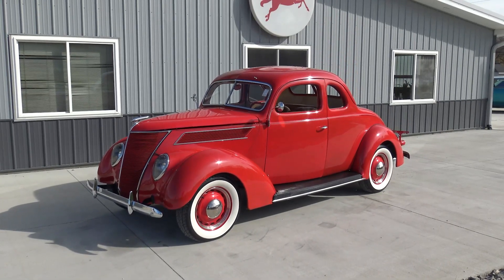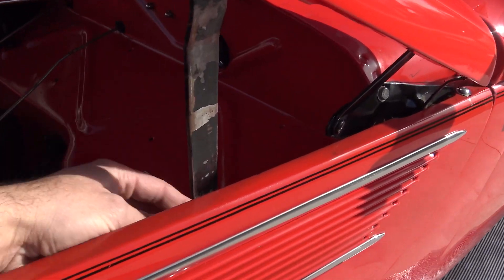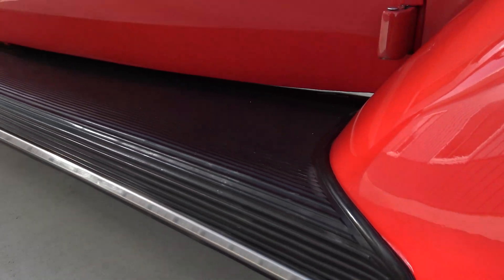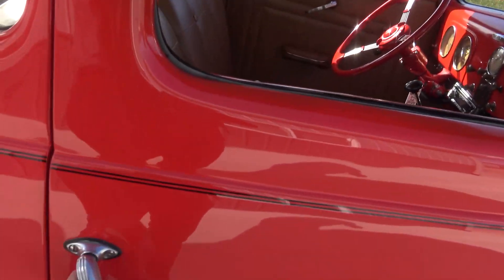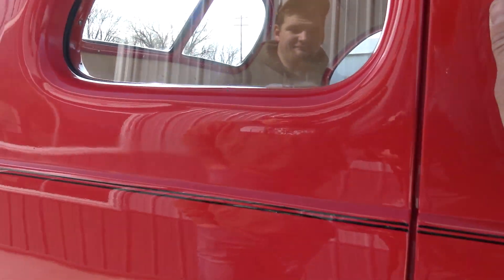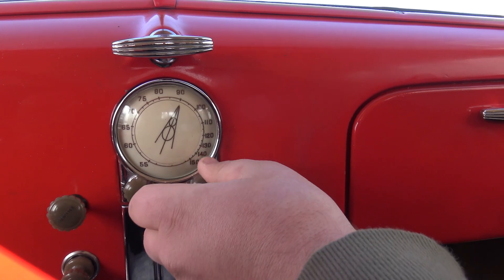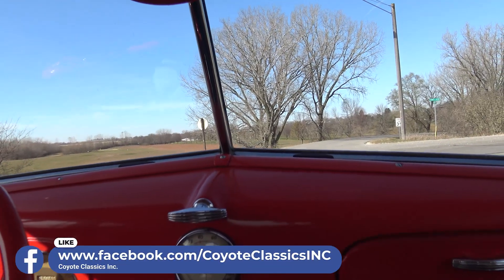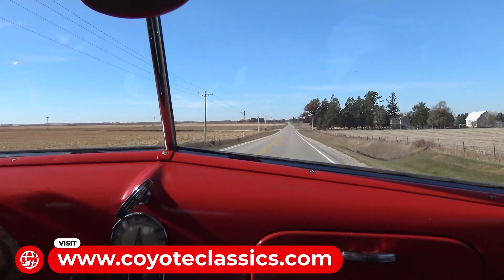1937 Ford Coupe (SOLD) at Coyote Classics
This 1937 Ford Coupe was beautifully Restored years back.  It was painted Vermilion Red with a stunning Beige interior.  This little jewel is sitting on a nicely painted set of original steal rims with wide white wall tires, 12 volt system, floating banjo style steering wheel, dual chrome mirrors, bumper guards, and has a great sounding dual exhaust.  Its powered by its 221 Cubic inch flat head V8 engine and is backed up by its 3 speed manual transmission.  This little coupe runs and drives great down the road and is ready to jump in and enjoy!